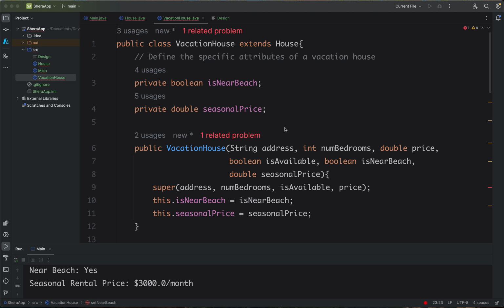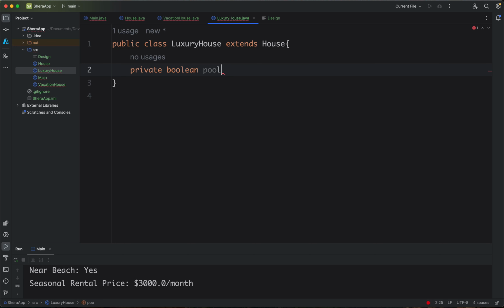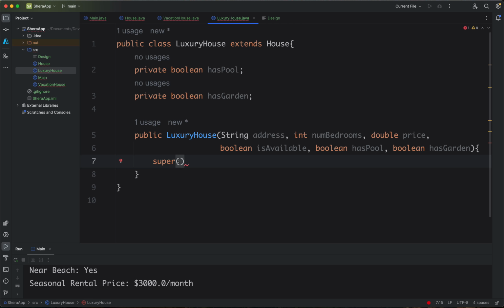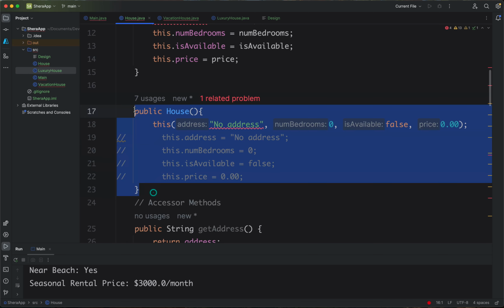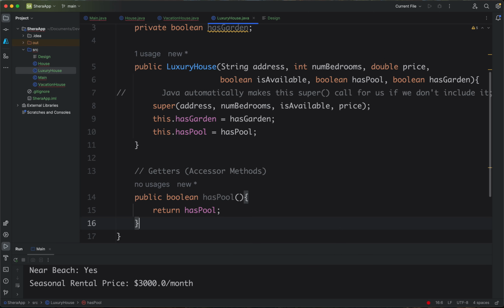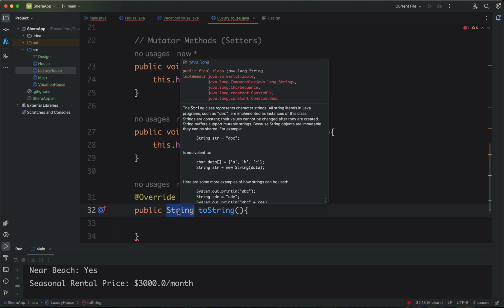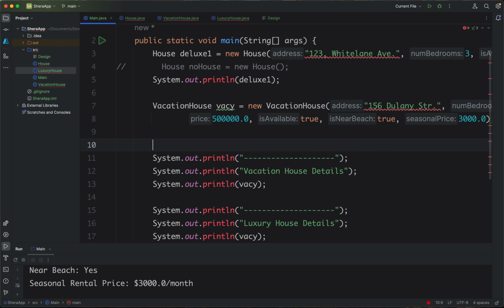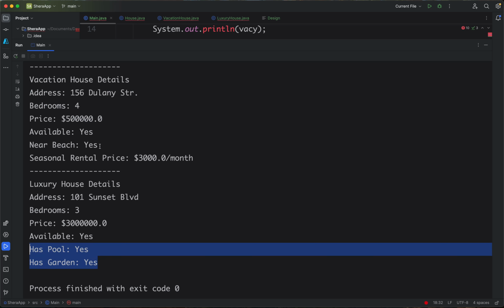L02 Mini Project Solution (Luxury House Class)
In this video, we provide the solution to the Luxury House Class of the real estate problem. This video is the second part of the Mini project on the real estate problem.

You have just been hired by a real estate company to develop an application that manages two types of properties: Luxury Houses and Vacation Houses. A luxury house is identified by its availability of a pool and a garden, while a vacation house is defined by its proximity to the beach and its seasonal rental price. Your task is to design and implement an application in Java to model these houses.

Please note that this is a simple project, only meant to showcase simple concepts in Java. In this video, you will be exposed to the use of this keyword and super keyword, and gain more hands-on experience on constructors, inheritance, accessor and mutator methods, etc.